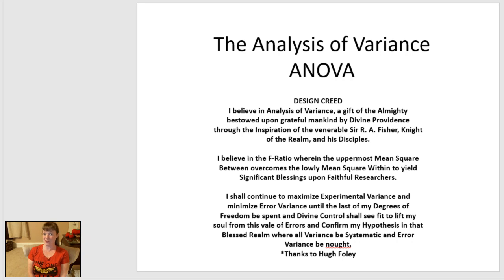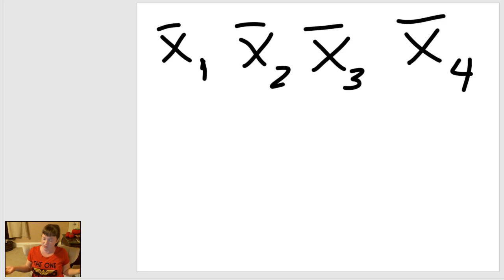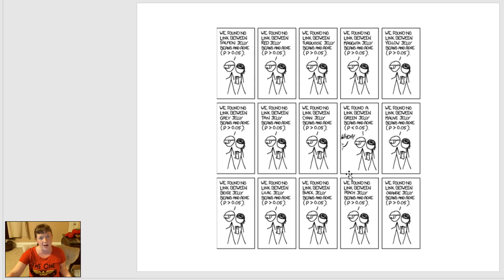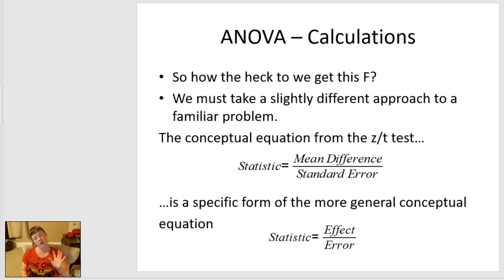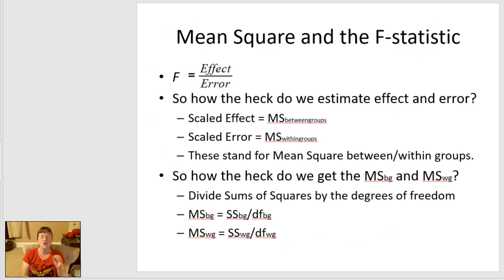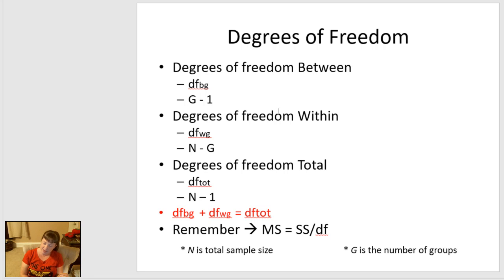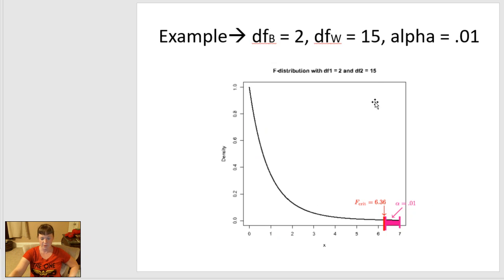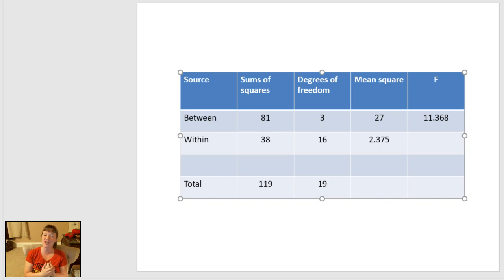ANOVA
A discussion of ANOVA for higher education.